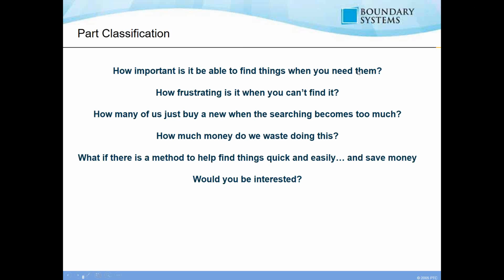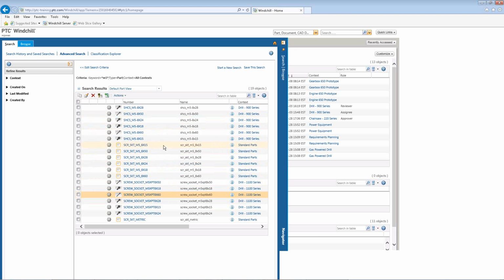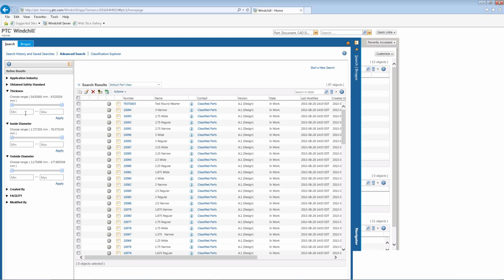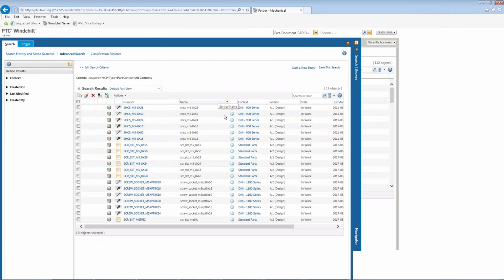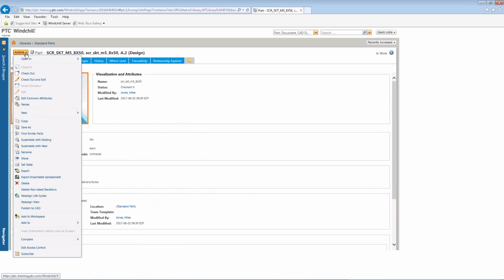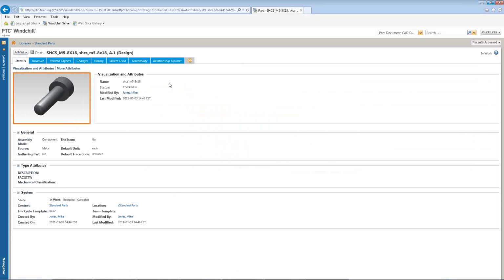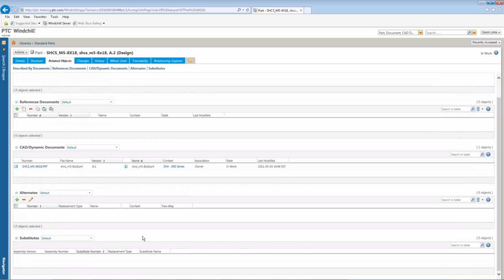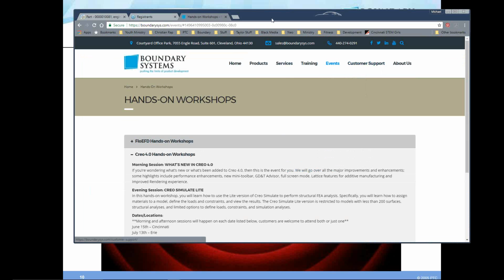Windchill 11, Parts Classification and Reuse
Part duplication and part number proliferation are inefficient and expensive. In this webinar, you will learn how PTC Windchill PartsLink Classification and Reuse — an integral option for PTC Windchill PDMLink — allows you to organize internal design libraries through flexible, easy-to-use, Web-based library searching mechanisms.